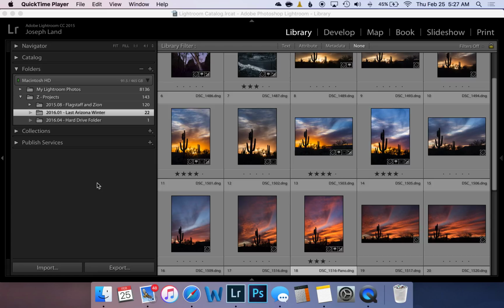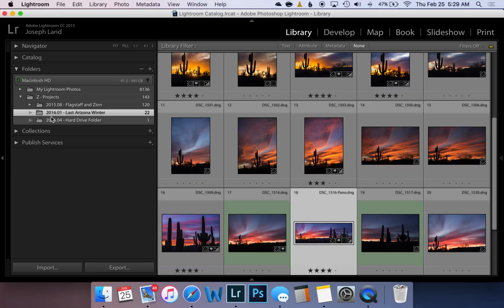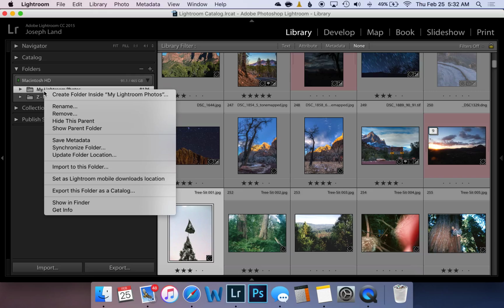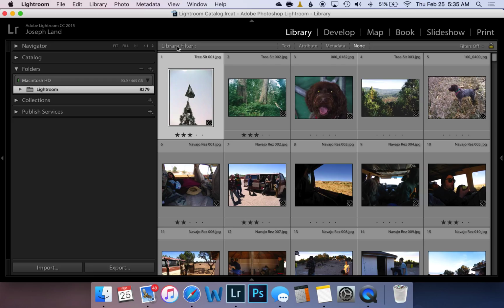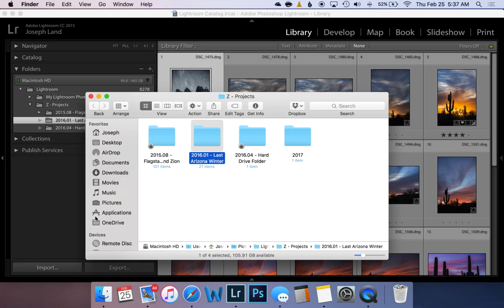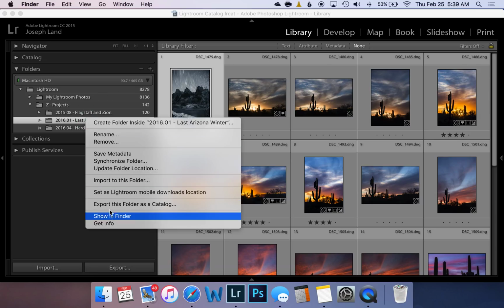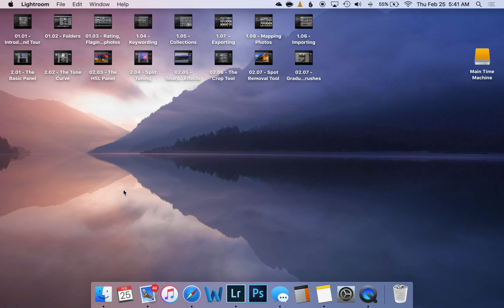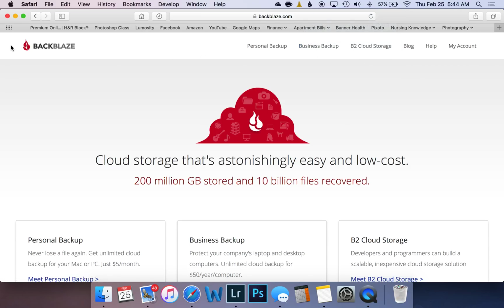The Basics of Lightroom: Backing up your Photos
02:00 - Exporting our Images/Folders for Backing up
05:39 - The 3-2-1 method of Backup up
07:53 - (MAC ONLY) Using Time Machine to Back Up and retrieve lost photos.
13:23 - Backing Up into the Cloud

Backing up your photos is critically important and it needs to be a part of your photographic routine. In this video, I explain the back of concept of 3-2-1: Three hard backups of all your photos, two of those sources in two different places and 1 backup safe in the cloud.

With that in mind, I show you how to export folders (either individual folders or your ENTIRE library) as a catalog of all your image edits and hard copies of your photo files: this can now be easily backed up onto a disc or an external hard drive. We also explore APPLE'S Time Machine feature and I show how you can retrieve lost files with it. Finally, I point you towards a backup service that I recommend for its ease of use, efficiency and ability to synchronize with your backup and protect EVERY file as it enters your computer!